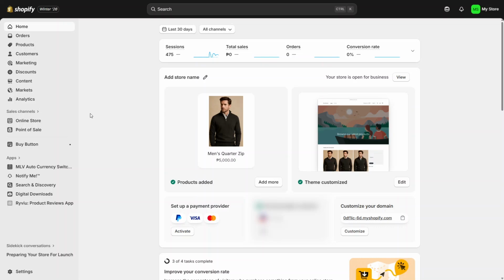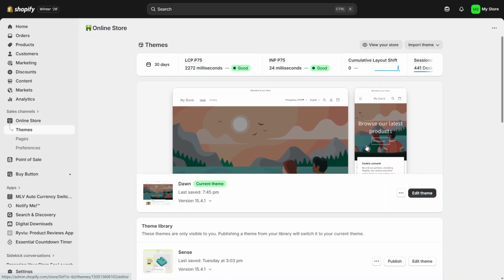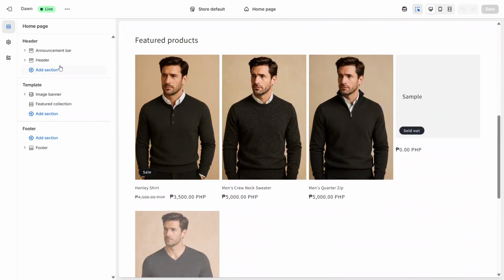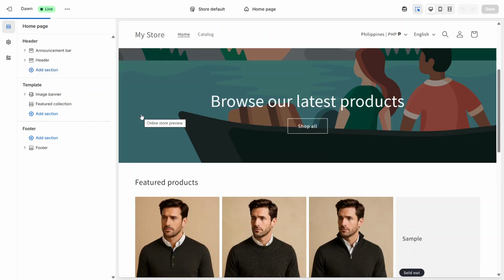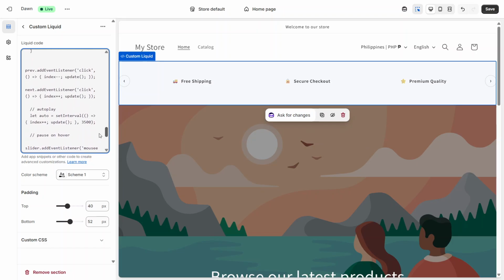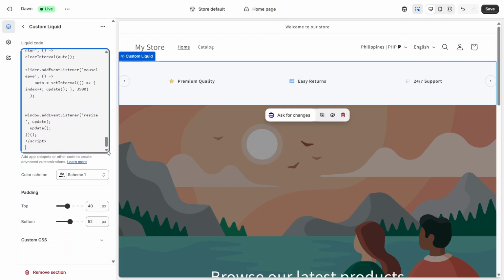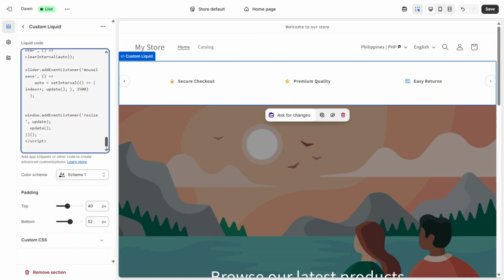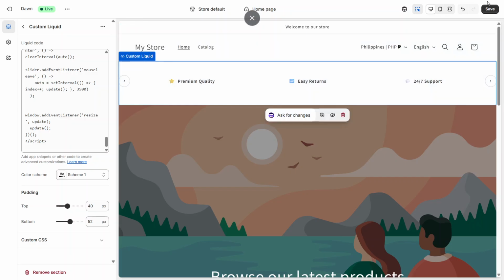How to Add Icons with Text Slider in Shopify (2026) | Feature Slider Setup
This tutorial shows you how to add an icons-with-text slider in Shopify using the updated 2026 section and app embed system. An icon text slider lets you display rotating highlights like shipping benefits, guarantees, or key features in a compact, animated layout. In this guide, you’ll learn how to add an icon slider section, insert icons with text, control slide speed and layout, and publish it on your homepage or other pages. Perfect for stores that want eye-catching feature highlights without custom code.